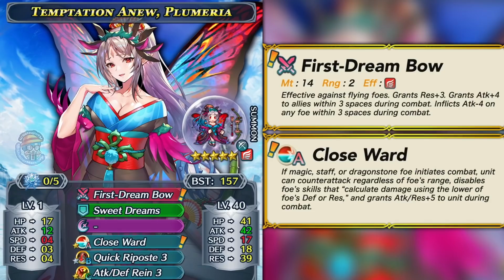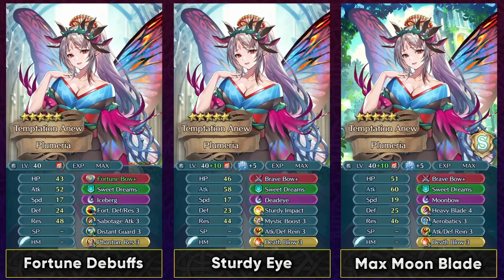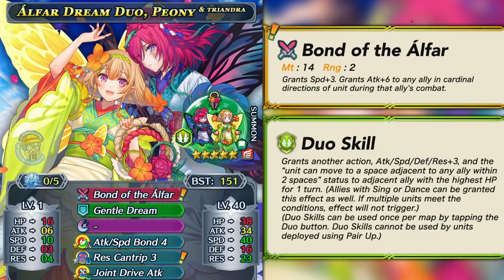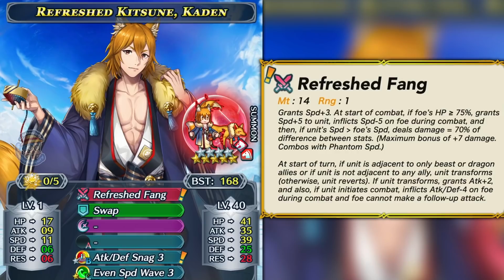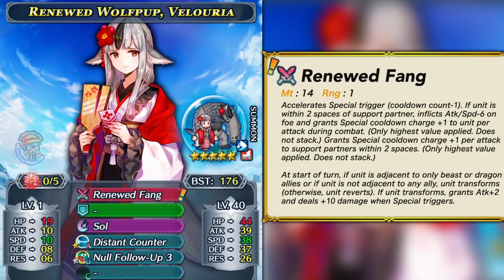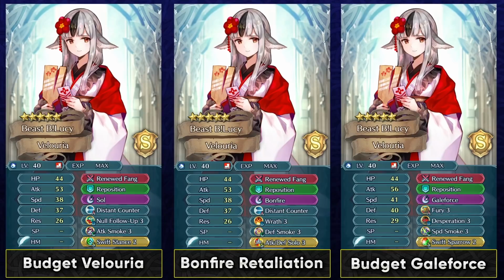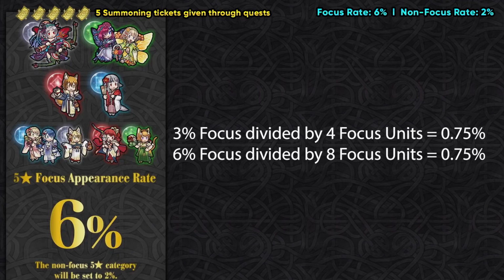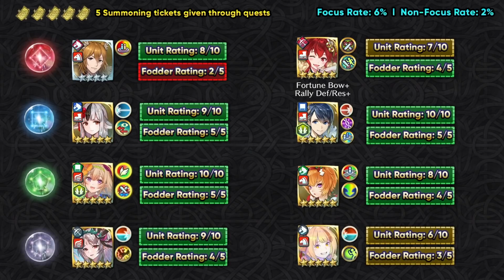FAIRIES & BEASTS! - New Year Plumeria, Velouria, Kaden & Duo Peony In-Depth Review & Builds [FEH]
What's up guys, I am Pheonixmaster1 & welcome for some more Fire Emblem Heroes. In this video, I go over the stats and builds for units from New Year Banner for 2020 that happens to be a kind of Double Special Heroes Banner which is a FEH New Year banner, it features New Year Plumeria, New Year Kaden, New Year Velouria and Duo Peony as the new units.

The last year's new year units are also color sharing with the newer units including - Duo Alfonse, New Year Selkie, New Year Anna, and New Year Lethe.

⌛ Timestamps:
0:00 New Year Plumeria Builds & Review
4:57 Duo Peony Builds & Review
10:05 New Year Kaden & Review
14:58 New Year Velouria (ERROR: HER TRUE STATS ARE 41/38/40/34/23, sorry about that!)
20:58 Summary of the New Year Banner